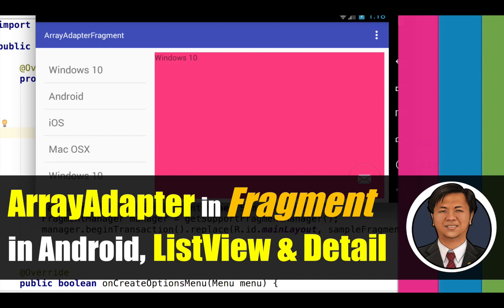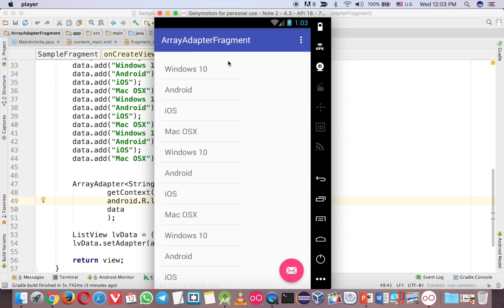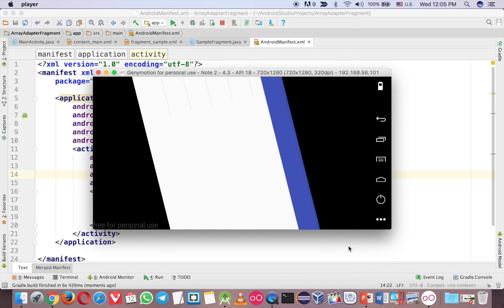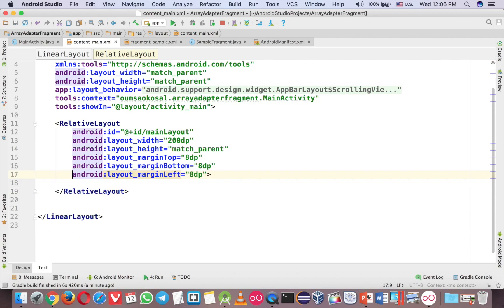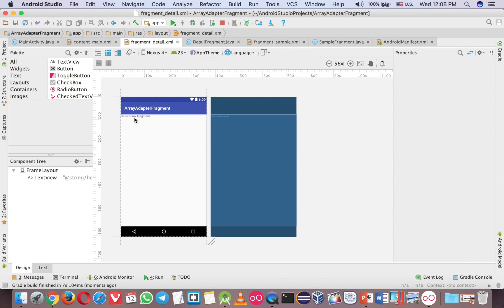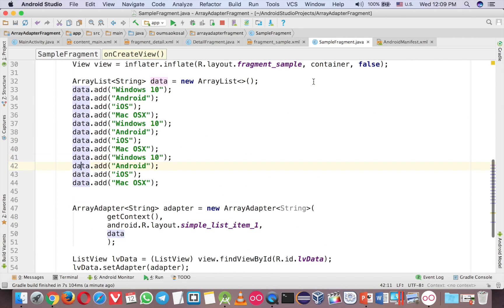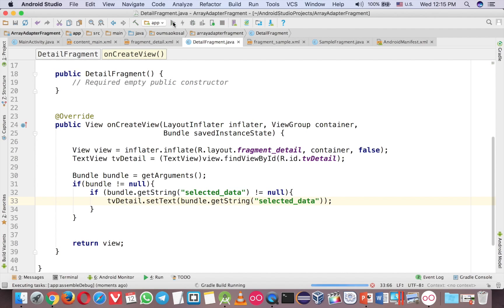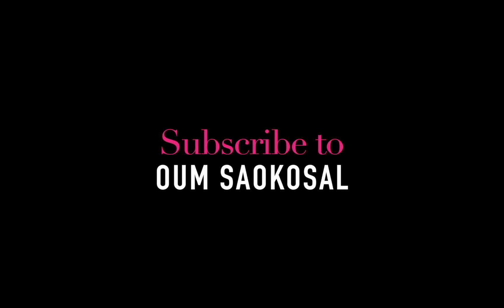How to Use ArrayAdapter in Fragment in Android: ListView & Detail Page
This is the latest Android App Development and in this Android Studio Tutorial and you'll learn how to use ArrayAdapter in Fragment in android and how to use multiple Fragment to send data from one to another. Actually this video is the 2nd part

Oum Saokosal